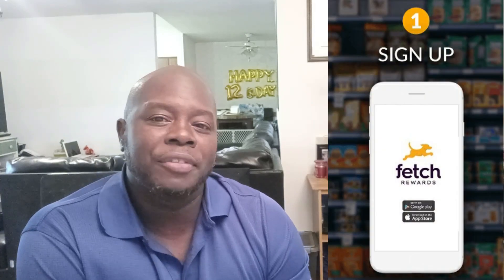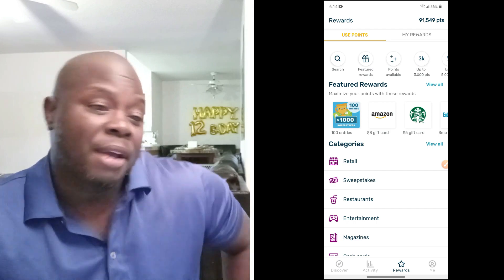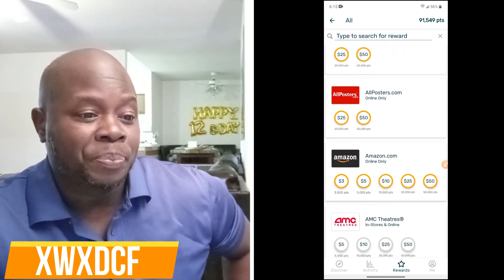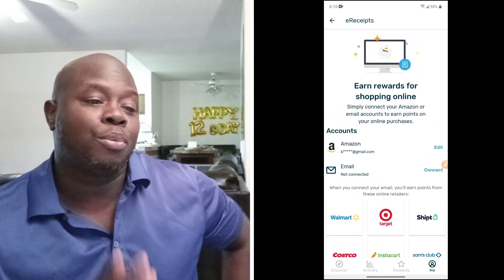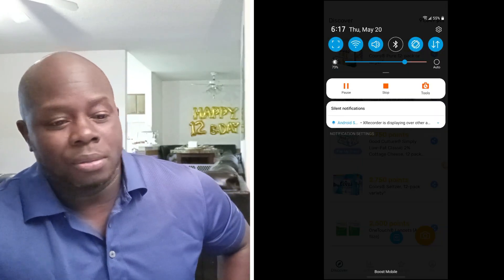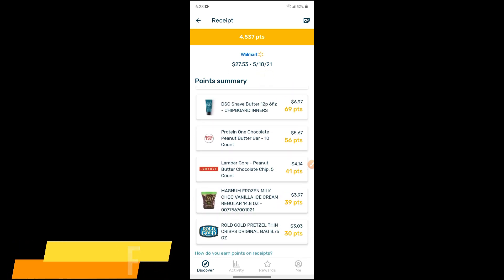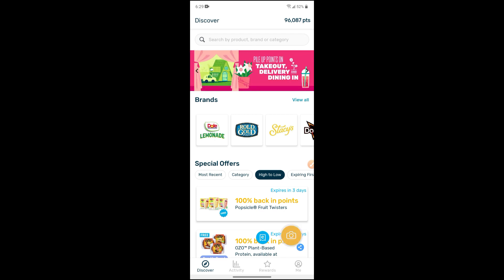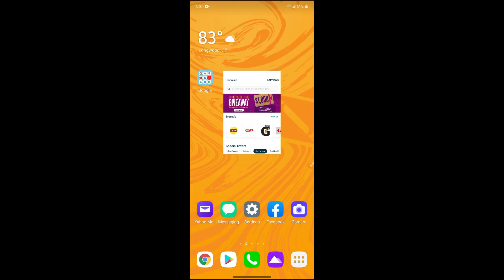PROOF That Fetch Rewards (LEGIT) HOW I EARNED 91,000 Points In A Week (NO HACK) FREE GIFT CARDS 2021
I tested the Fetch Rewards app for a week now and I have over 91,000 points. All Legit.. (NO HACKS) (NO FETCH REWARDS++) Let me proof it to you. Better than ibotta